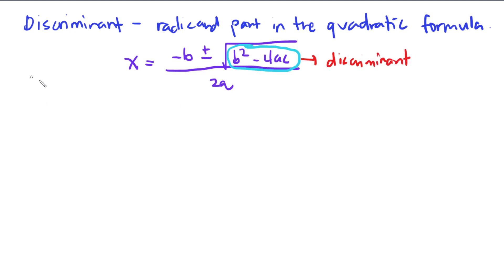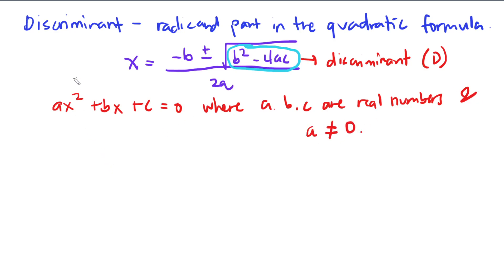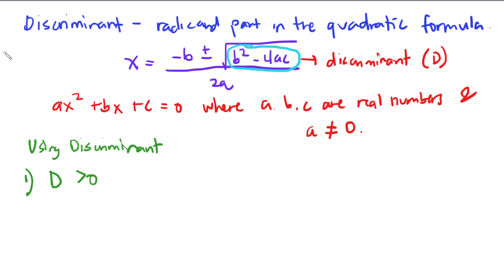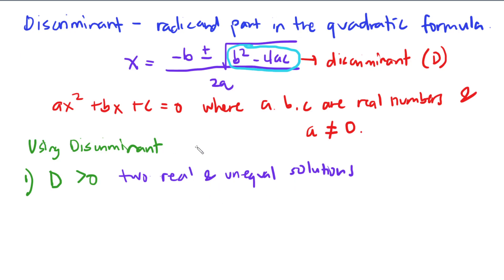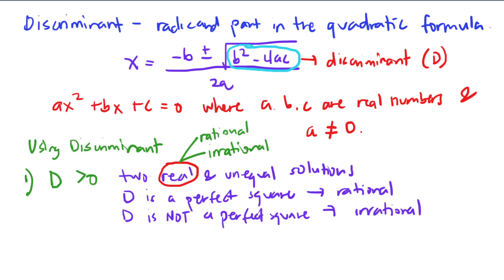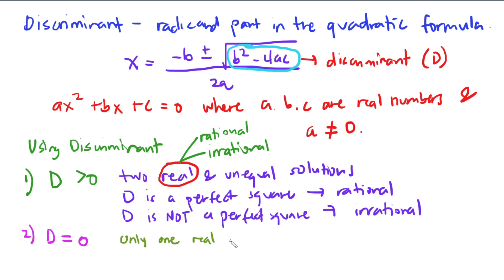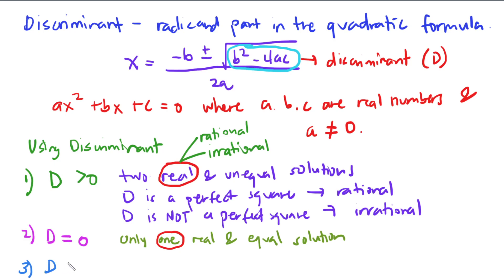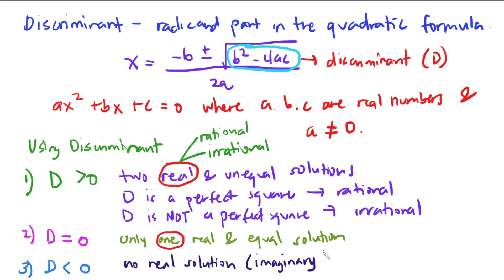Introduction to Discriminant of Quadratic Equation